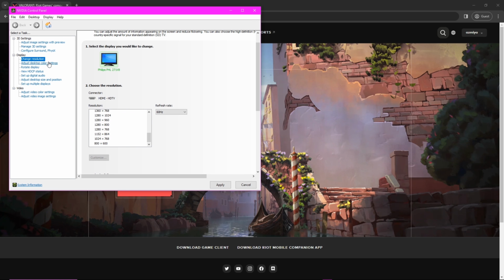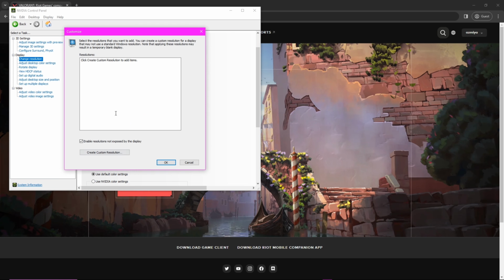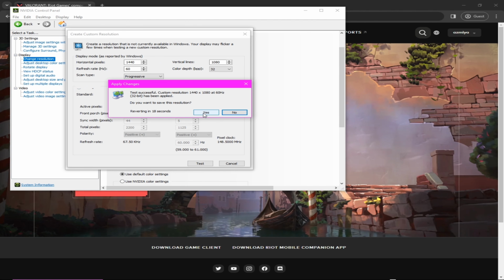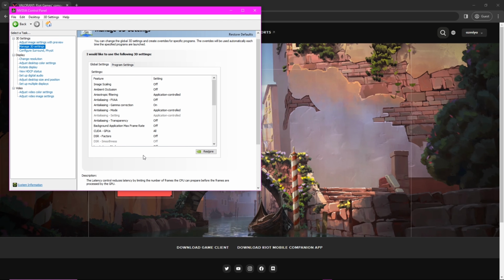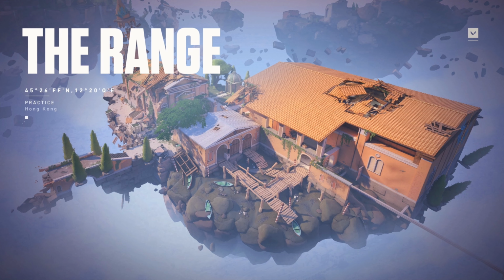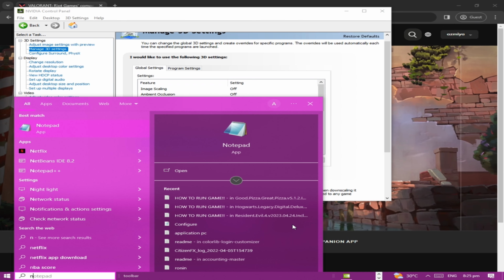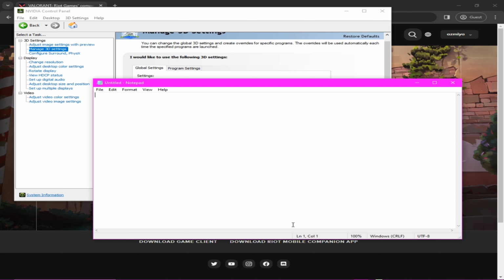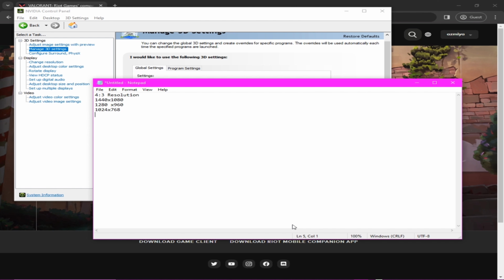How to get TRUE STRETCHED res VALORANT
Valorant stretched resolution tutorial How to get true stretched res Valorant

Dive into the step-by-step guide where we demystify the process, ensuring you achieve that perfect stretched resolution for an optimized gaming experience.